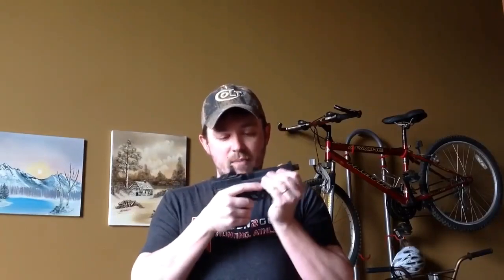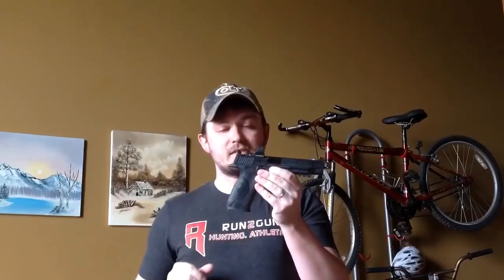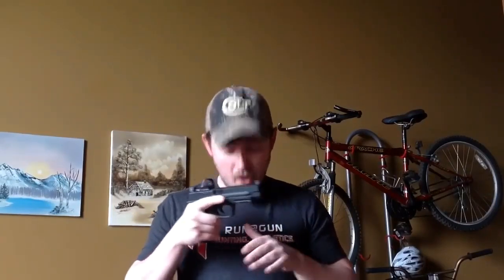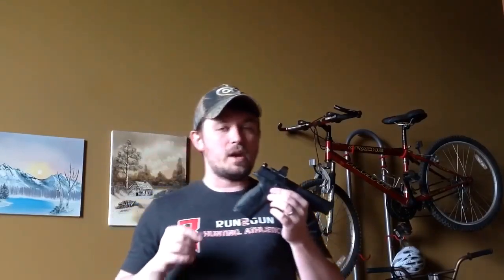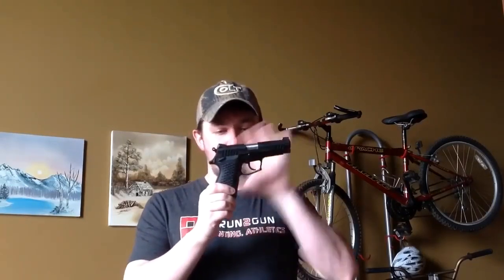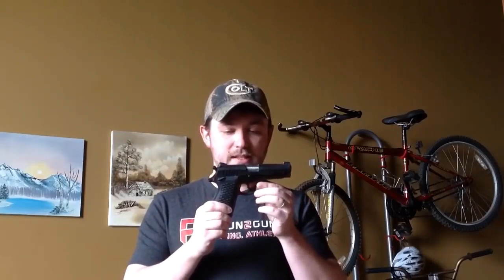Fixing cross eye dominance for handgun shooters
Fixing cross eye dominance in handgun shooting is easy. All you do is: move the gun 2-3 inches under your dominant eye. That's it. That's really, super it.